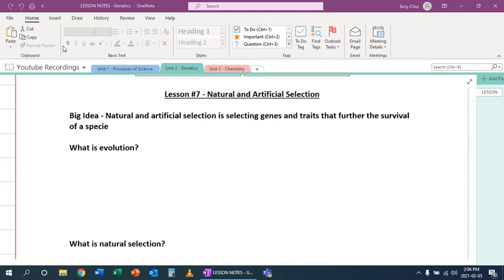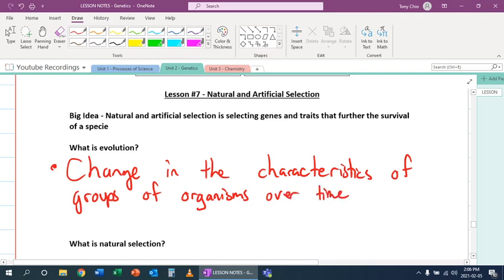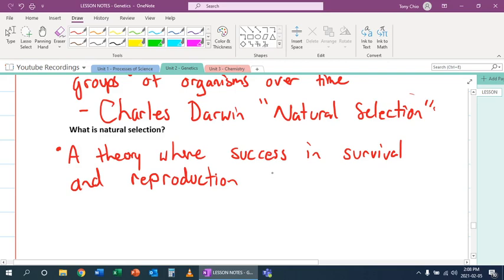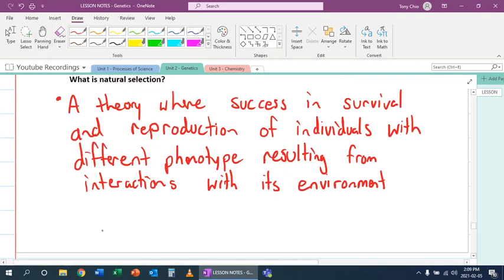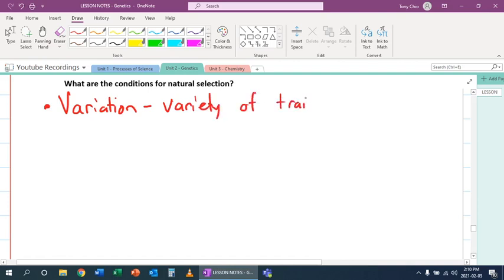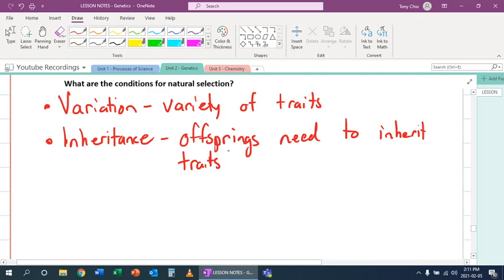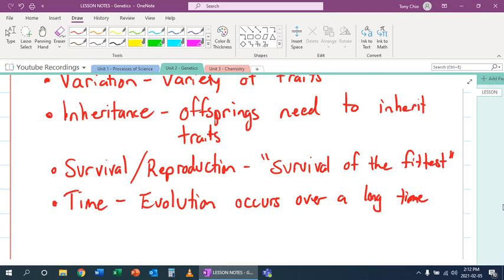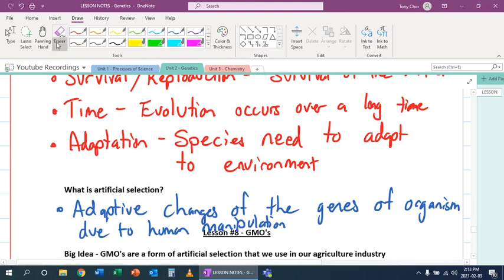Science 10 - Lesson 2.7 - Natural Selection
Science 10
Unit 2 - Genetics
Lesson 7 - Natural Selection